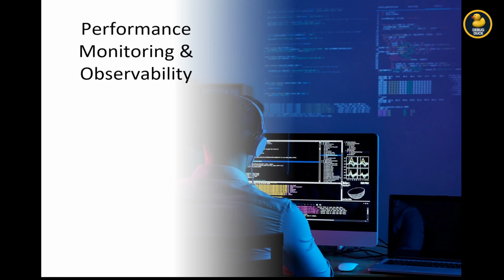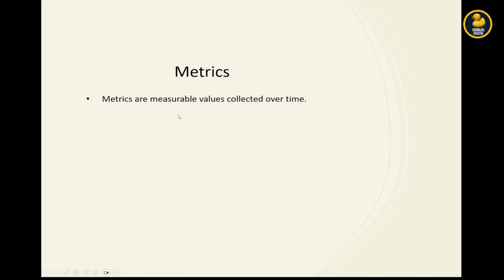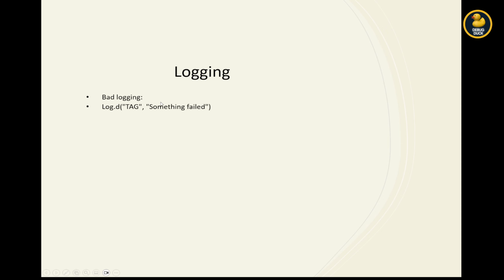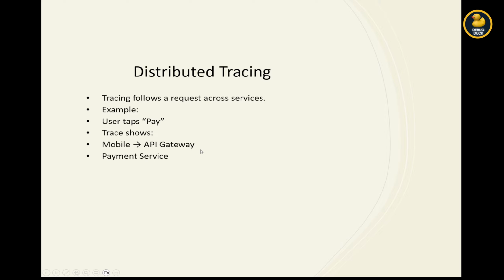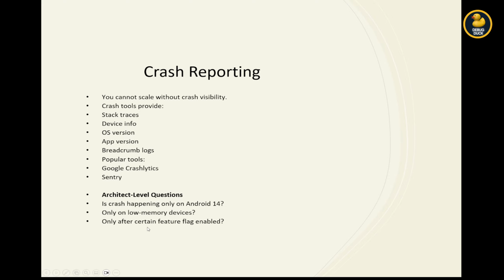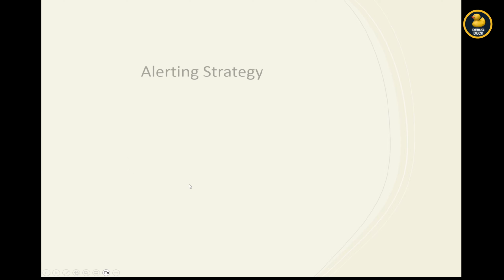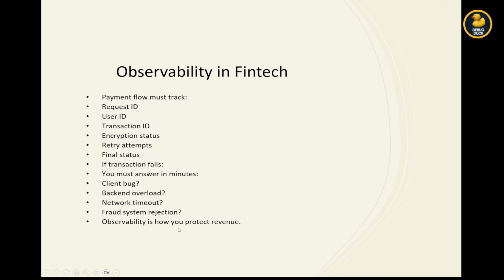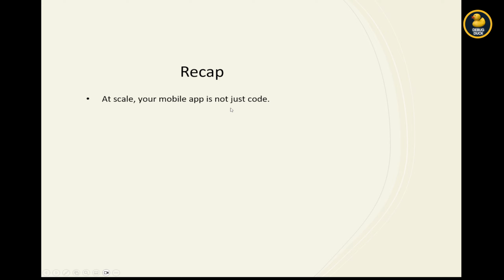7- Performance Monitoring & Observability